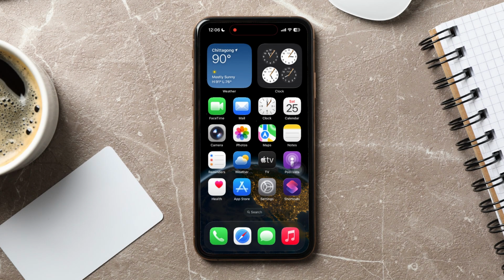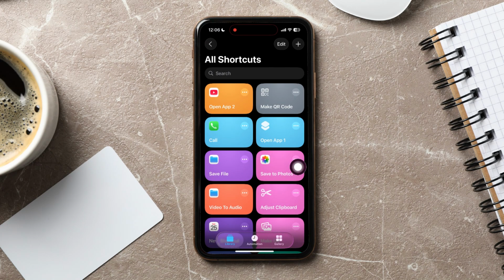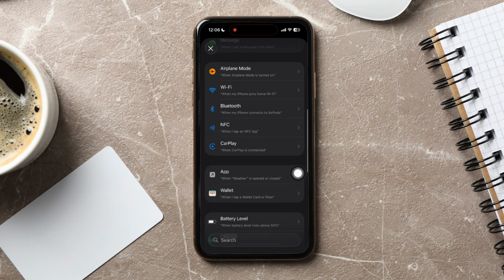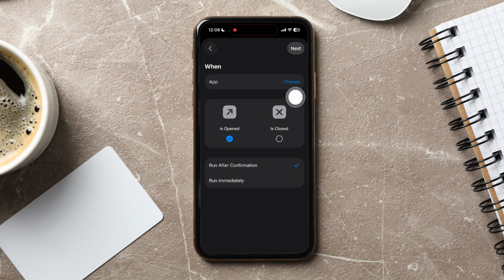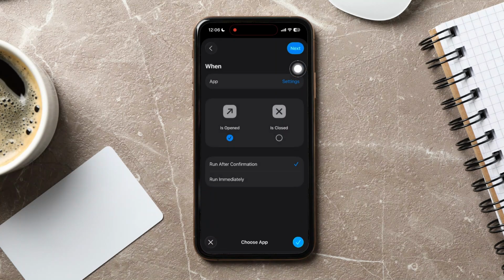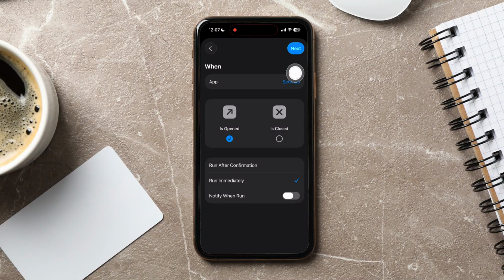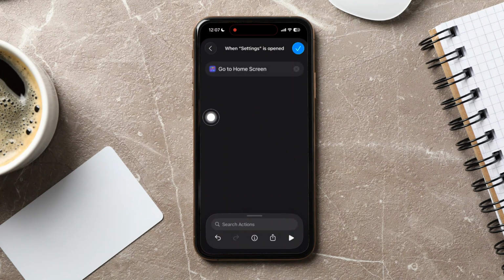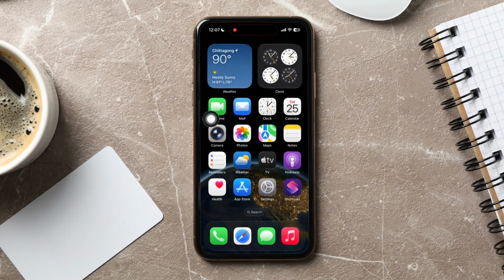How to Restrict Settings App on iPhone 2026 (Step-By-Step Tutorial)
Here's how to restrict the Settings app on your iPhone to prevent unauthorized changes to your device configuration. I'll show you step-by-step how to use Screen Time and parental controls to lock down access to critical settings, whether you're securing a child's device or protecting your own iPhone from accidental modifications. We'll cover how to set up restrictions through Screen Time settings, block specific categories like privacy settings, app purchases, and system modifications, and create a separate passcode that's different from your device unlock code. You'll learn how to customize which settings remain accessible while restricting the most sensitive options, and I'll demonstrate how to temporarily disable restrictions when you need full access. I'll also show you how to restrict individual apps within Settings, prevent deletion of apps, and block changes to account settings. These built-in security features are perfect for parents wanting to control their children's device usage or anyone looking to add an extra layer of protection to their iPhone settings.